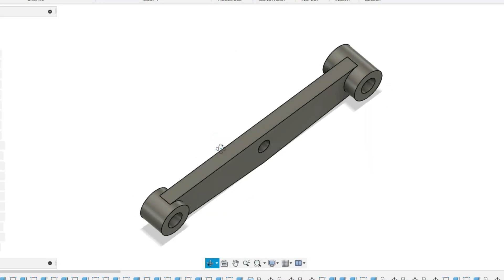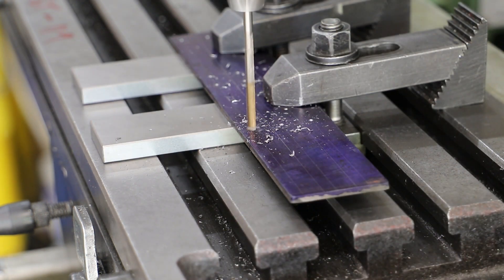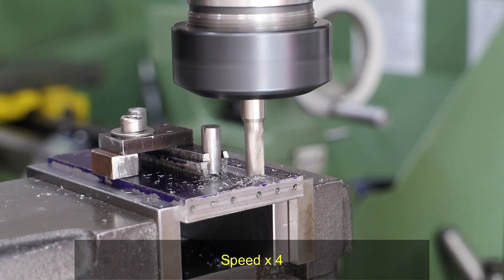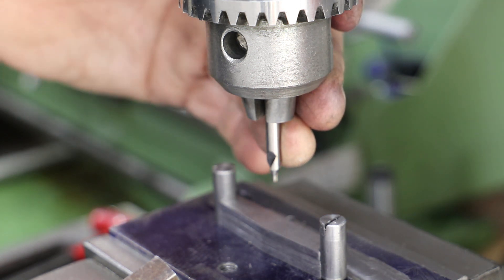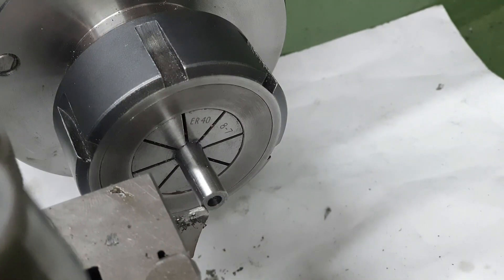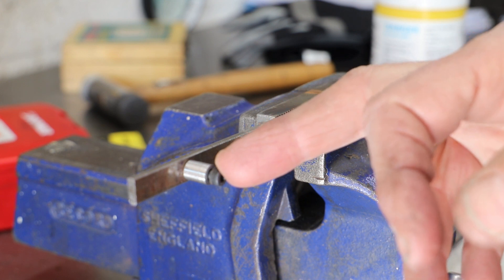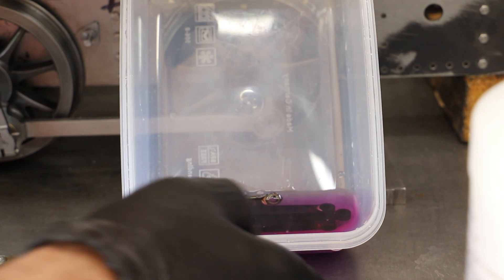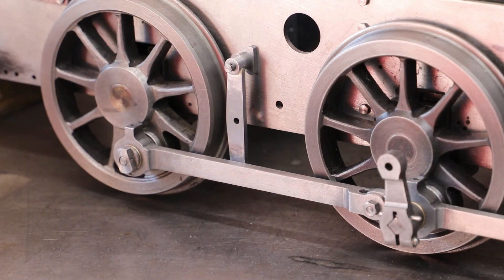Part 18: The Brake Hangers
In this short video I make the Brake Hangers.